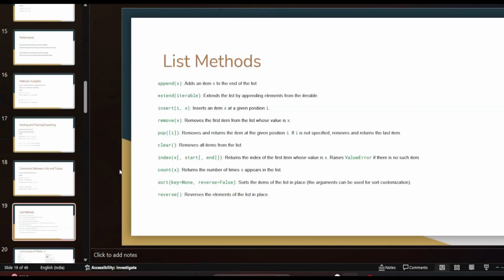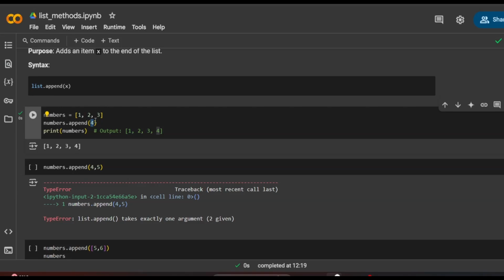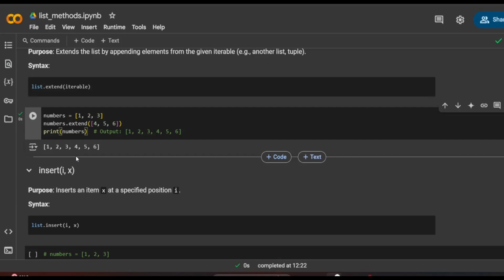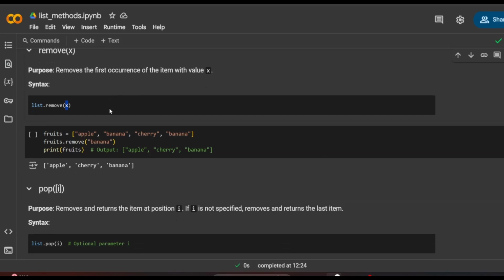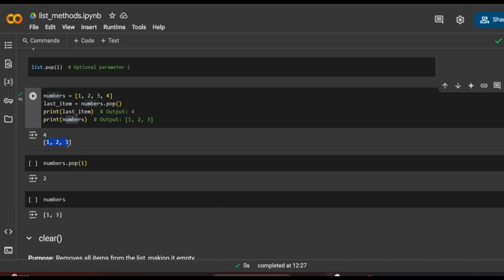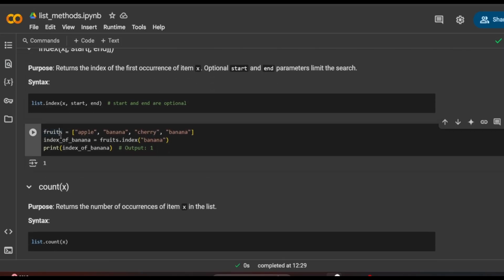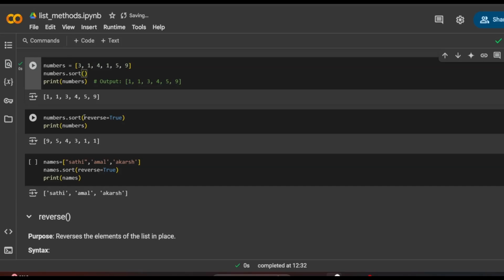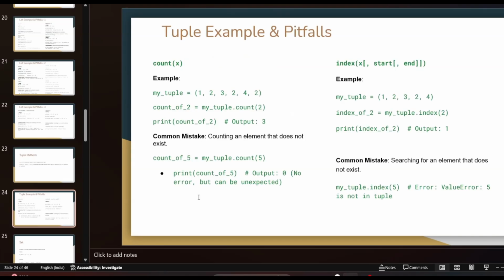Python Basics #7 - List & Tuple Methods Tutorial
Welcome back to the Python for GIS Programming series on GIS Gallery!

In this video, we will learn commonly used List and Tuple methods in Python with practical, easy-to-understand examples.

✅ You will learn:
How to modify a List using methods like:
append()
insert()
extend()
remove()
pop()
sort()
reverse()

What is immutability in tuples
Tuple functions like count() and index()

Practical examples that relate to GIS workflows, such as storing field names, attribute lists, geometry types, etc.